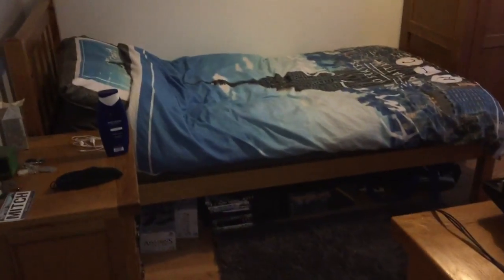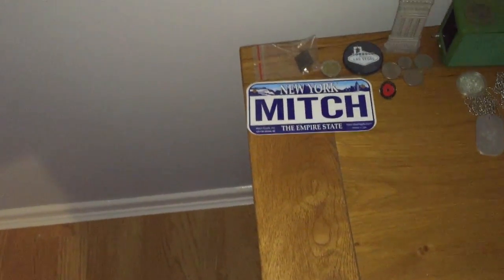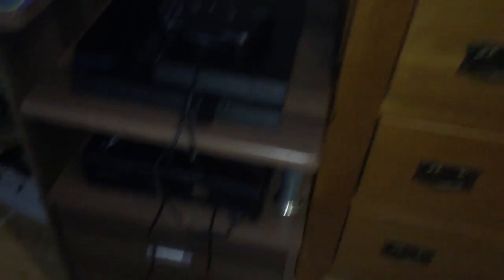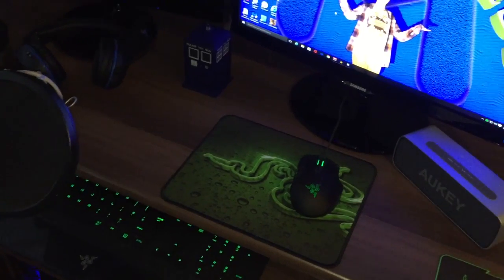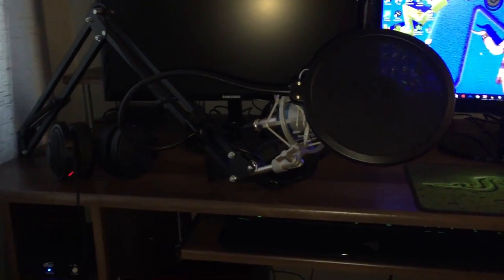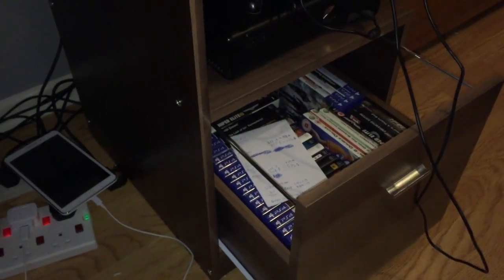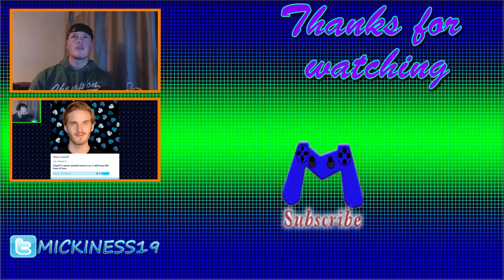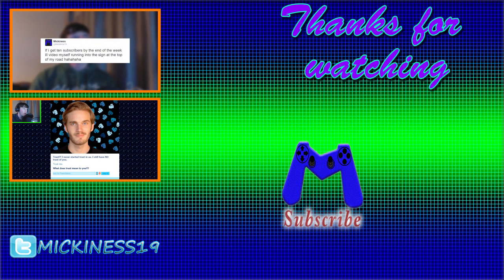My new setup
So i finally got my new desk and now have everything set up and so someone told me to show the new set up, so here it is, and i love it!